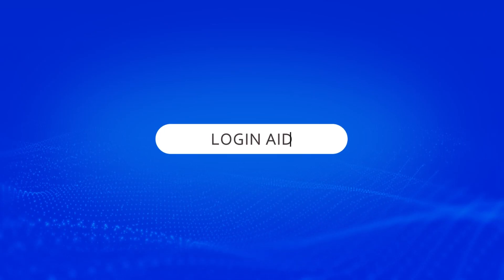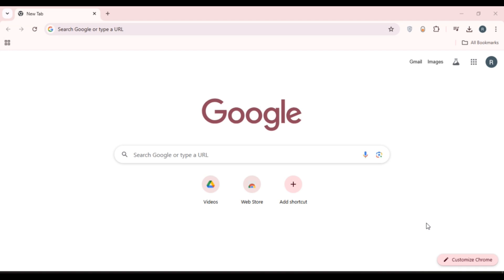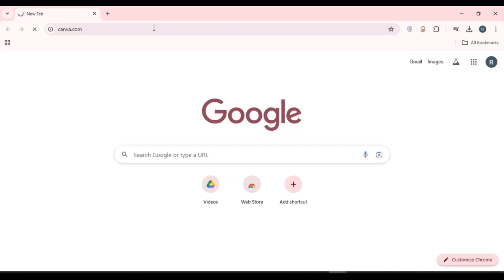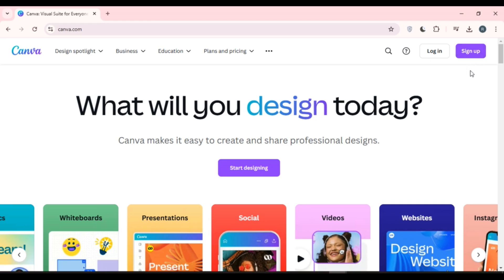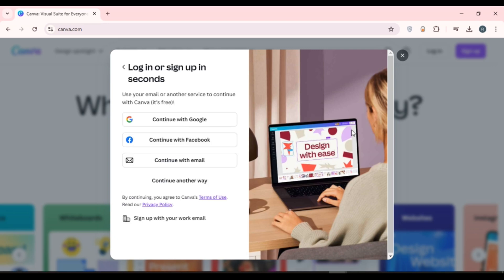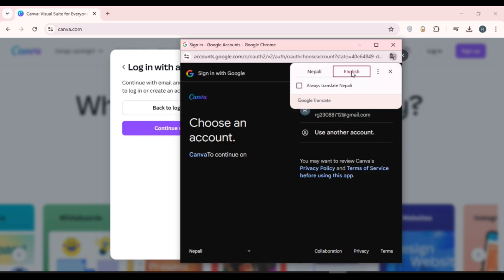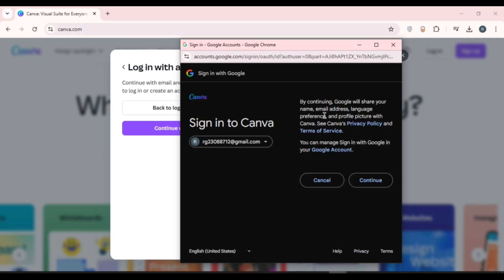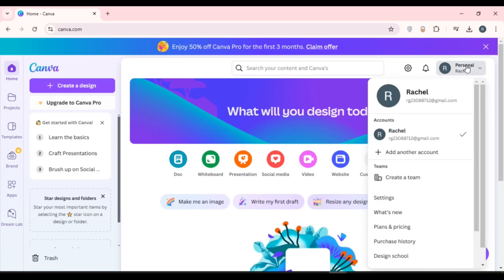How To Login Canva With Google Account 2025 | Quick Canva Google Sign-In Process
Signing in to Canva with your Google account is quick and easy! In this video, we’ll show you the step-by-step process to link your Google account to Canva, saving you time and allowing you to access your designs right away.